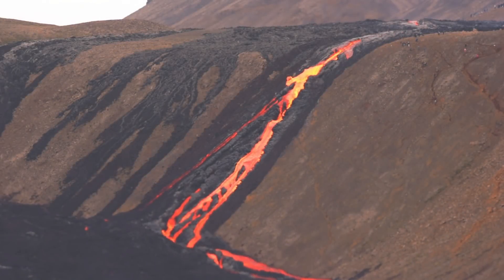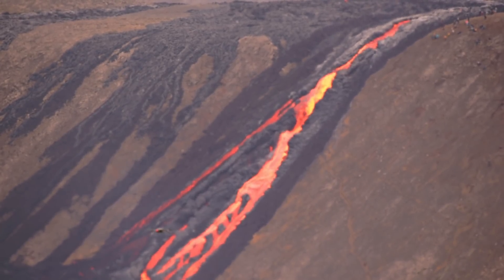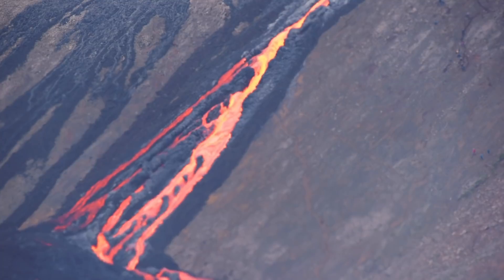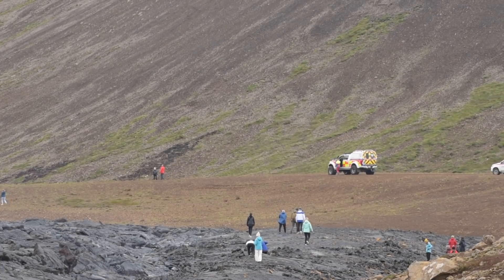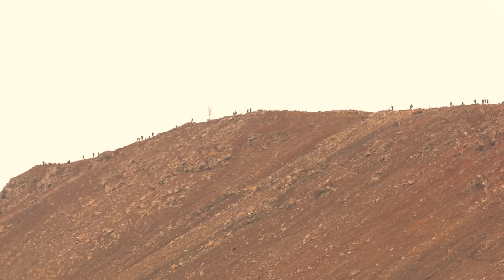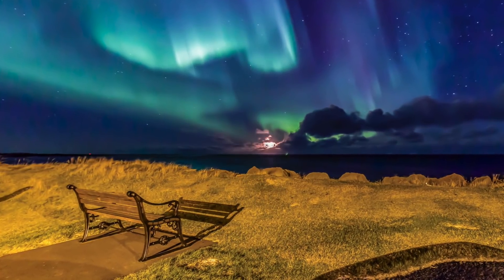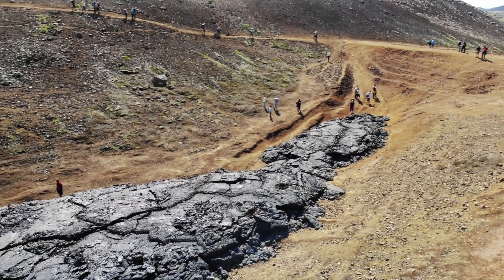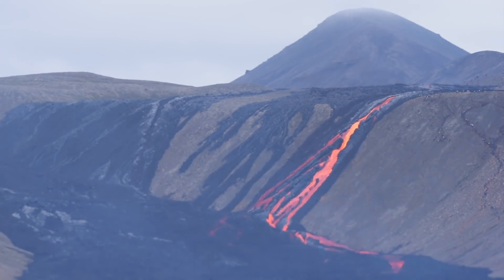Iceland Volcano Update - Fantastic Lava River in Nátthagi Valley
Enjoy this new lava-waterfall  butI would have liked to offer drone footage this time but I had to return a used Mavic Air that I recently bought, and got my self a new DJI Air2s and look forward to show you what it can do for my channel. But to do a maiden flight over glowing lava is my cup of tea :)

Channel support is highly appreciated .